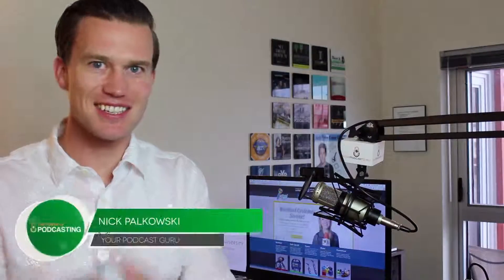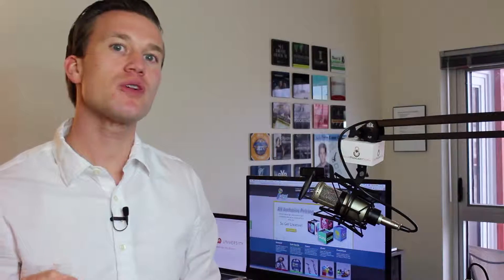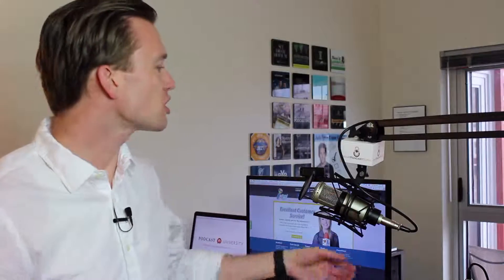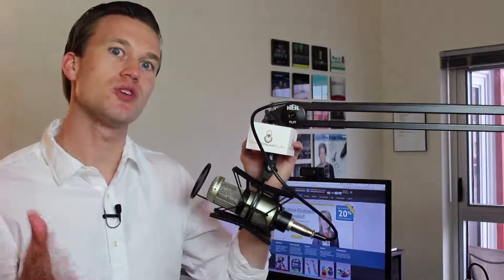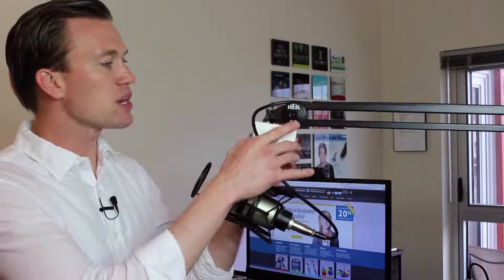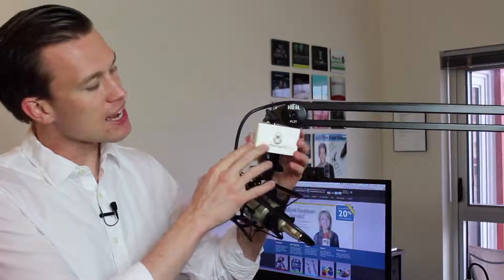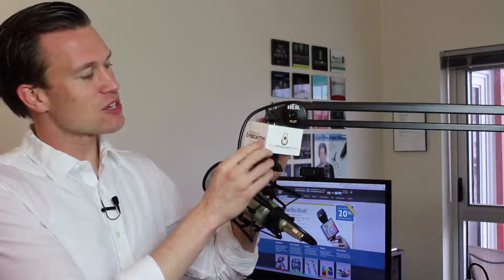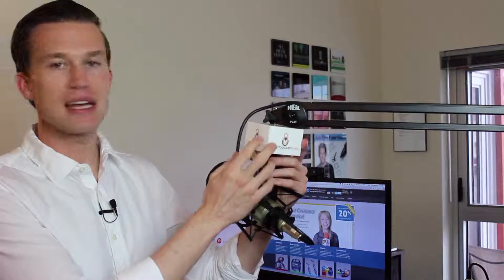Mic Flag Review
Let’s pause for a moment and think about your look. That’s right, I said your look. Today I talk mic flags. Think of them as the beer keg handles of the podcast world. As video and podcasting become an increasingly common tandem, a mic flag is a great way to show your personal brand. Check out today’s episode on mic flags for a cool way to professionalize your look!